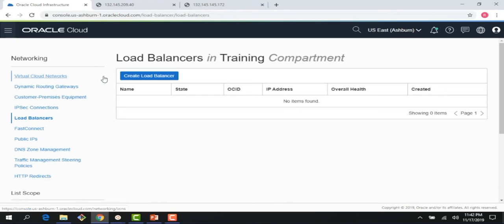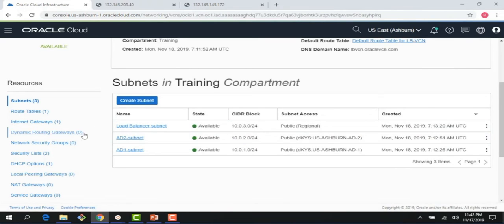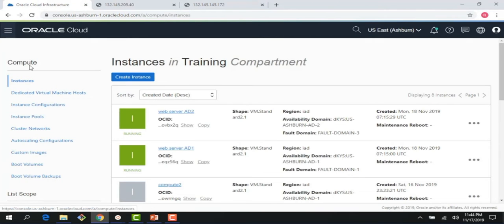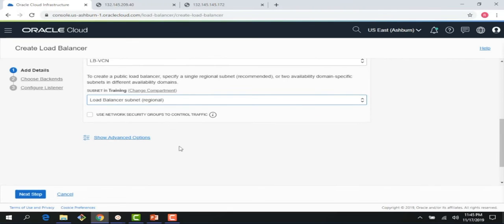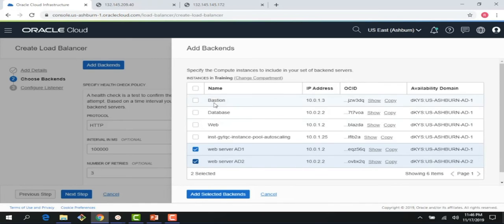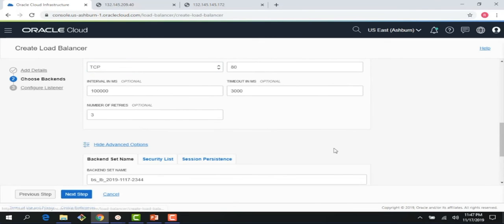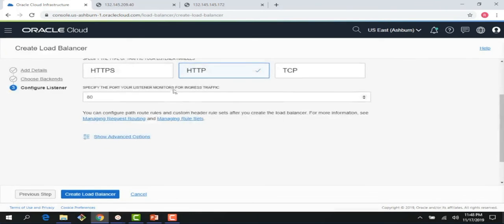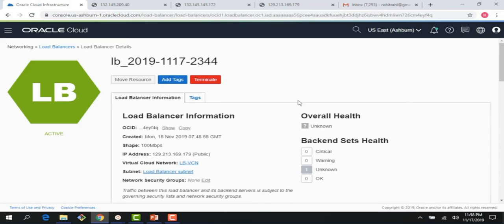Load Balance Demo